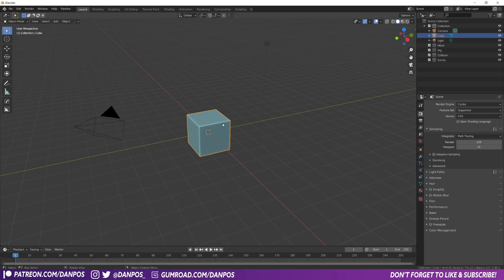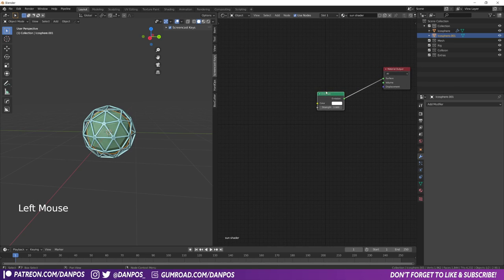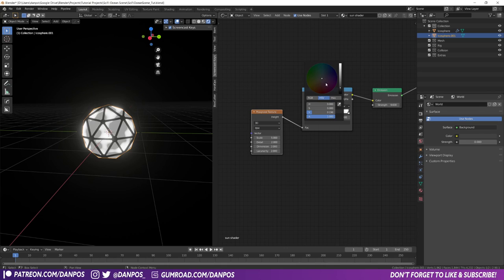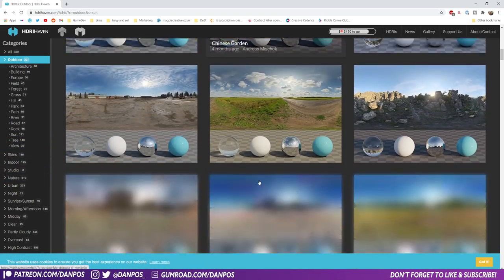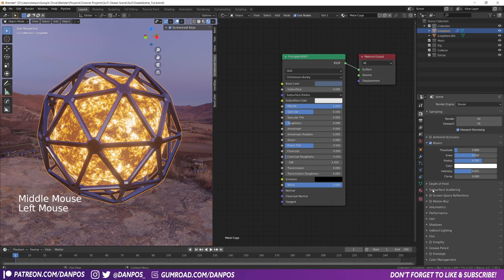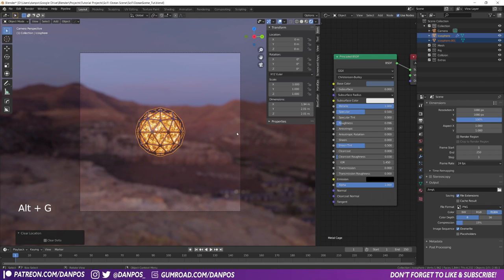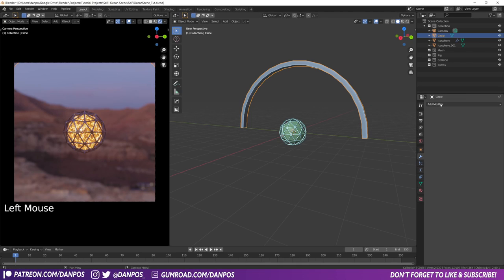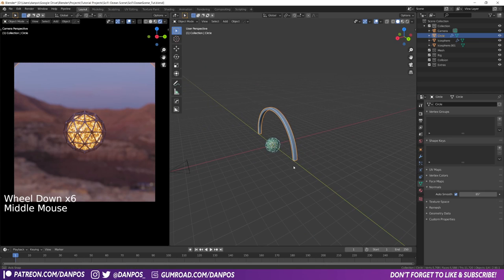Blender Sci Fi Tutorial: Creating a SCI-FI Ocean Scene in EEVEE | Blender 2.9 Tutorial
🚨 Wishlist Revolocity on Steam! 🚨 In this blender sci fi tutorial you will learn how to create this water based ocean sci fi ocean scene, including the glowing orb, particle effects and animation! Let's get straight into the tutorial!